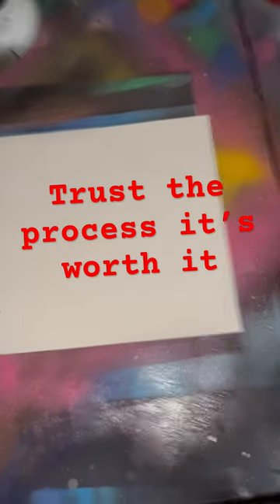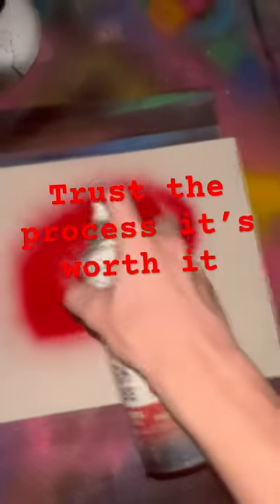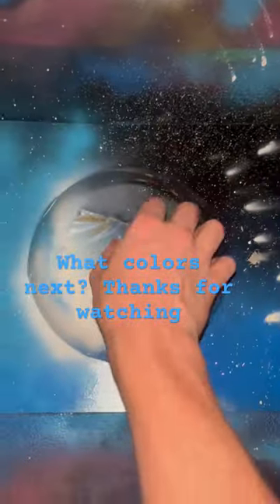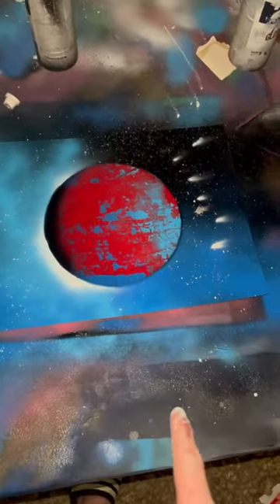Let’s make a red and blue planet.